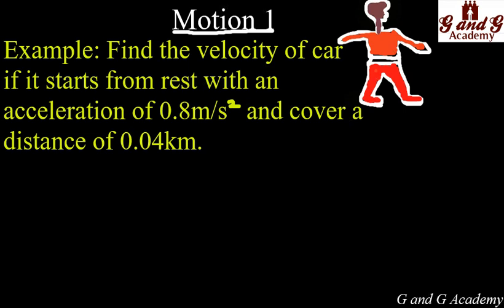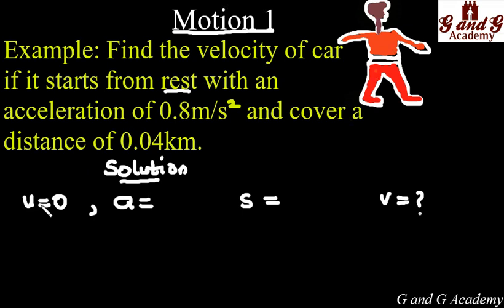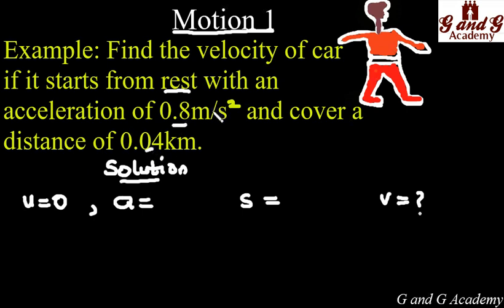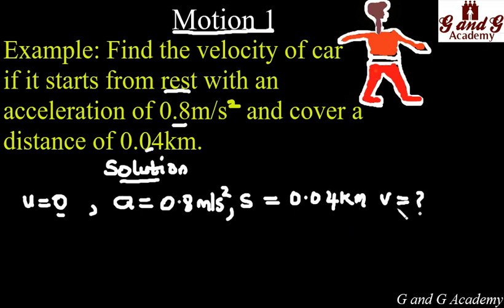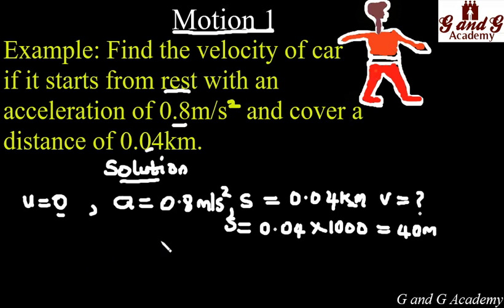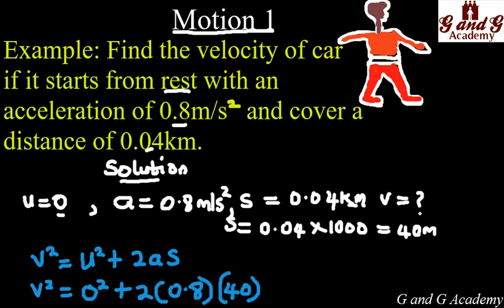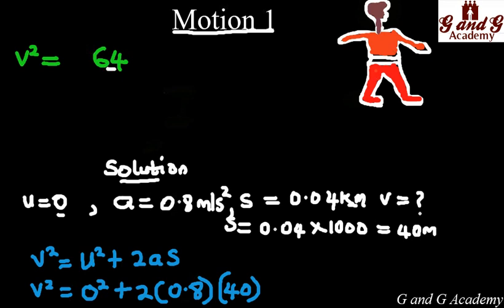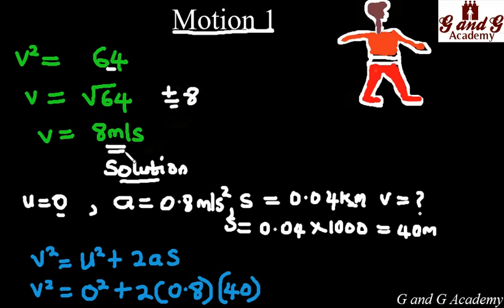Phy 08 Motion 1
This video solved a question on motion.

Video by: Afolami Ayorinde

You can as well submit your whatsapp number to get useful information on physics